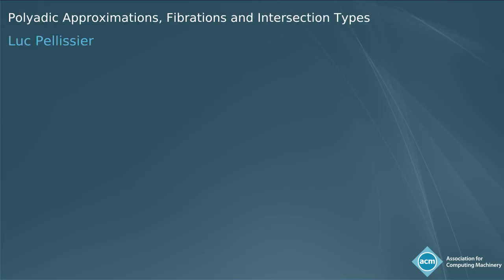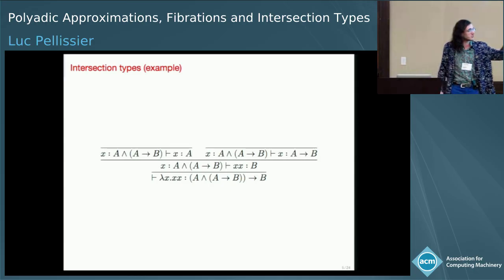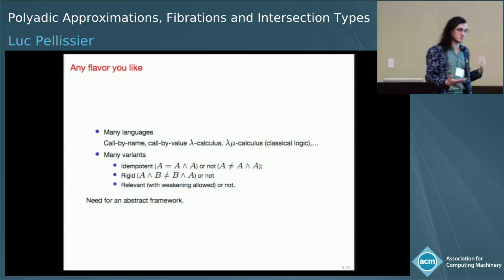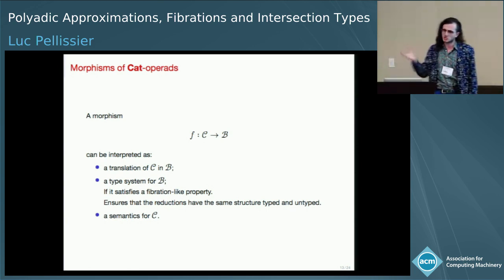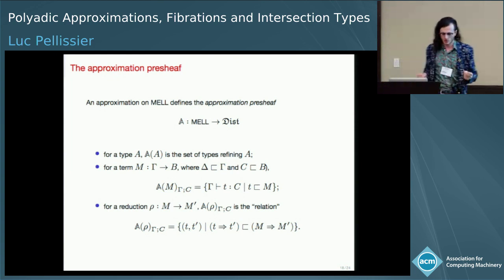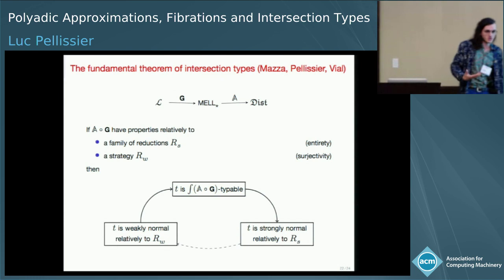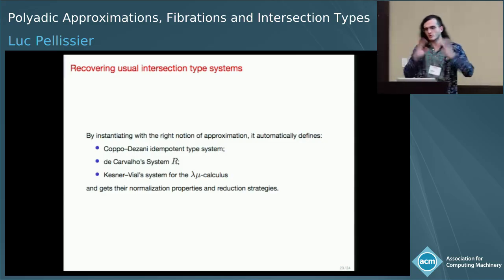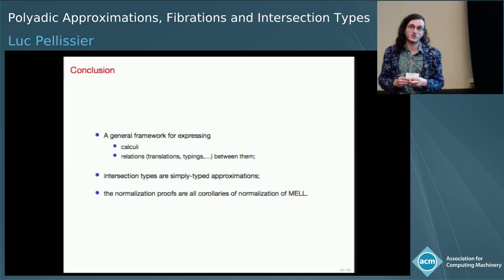[POPL'18] Polyadic Approximations, Fibrations and Intersection Types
Polyadic Approximations, Fibrations and Intersection Types
Damiano Mazza, Luc Pellissier, and Pierre Vial

Abstract: Starting from an exact correspondence between linear approximations and non-idempotent intersection types, we develop a general framework for building systems of intersection types characterizing normalization properties. We show how this construction, which uses in a fundamental way Melliès and Zeilberger's ``type systems as functors'' viewpoint, allows us to recover equivalent versions of every well known intersection type system (including Coppo and Dezani's original system, as well as its non-idempotent variants independently introduced by Gardner and de Carvalho). We also show how new systems of intersection types may be built almost automatically in this way.